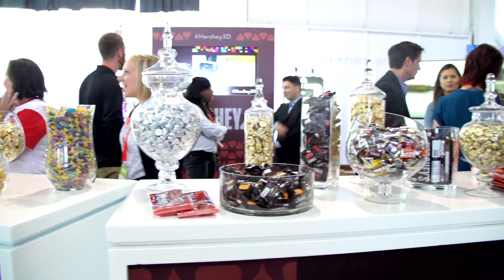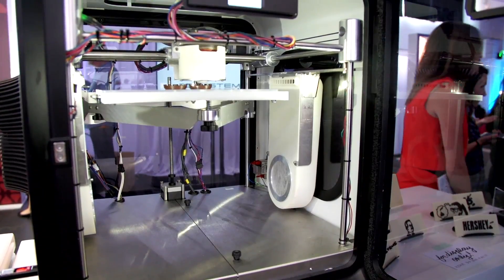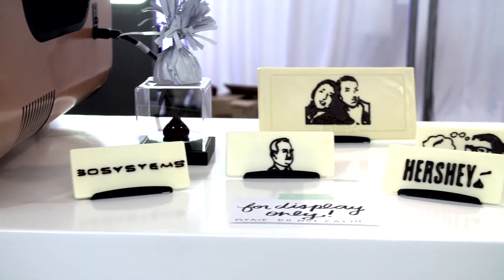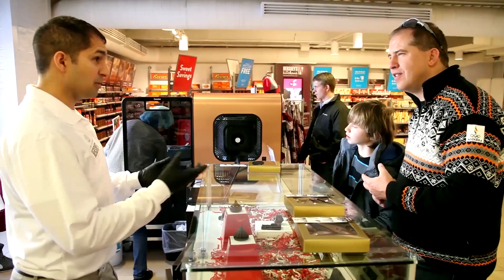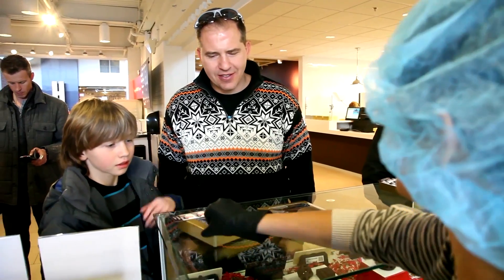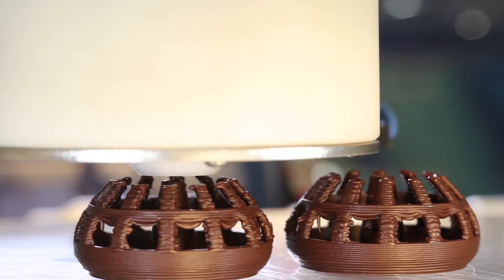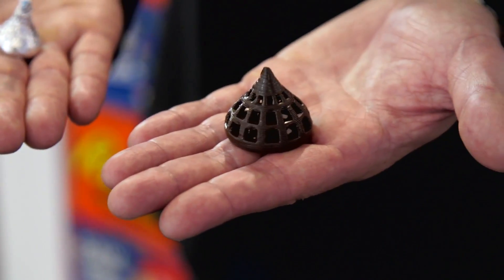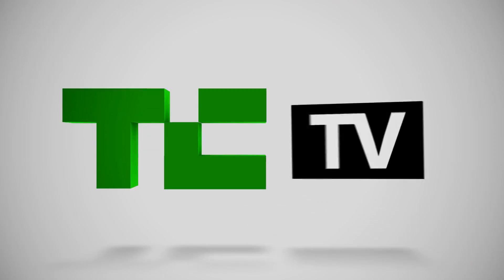Hershey's 3D Printer Prints Chocolate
Sarah Buhr speaks with Jeff Mundt, Sr. Marketing Manager of Tech at The Hershey Co., about their new 3D printer that prints chocolate.